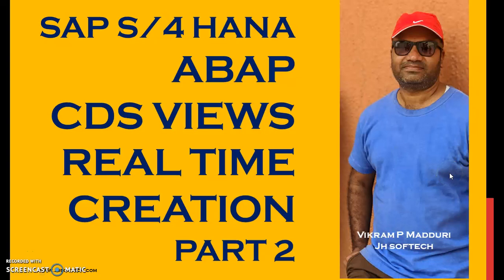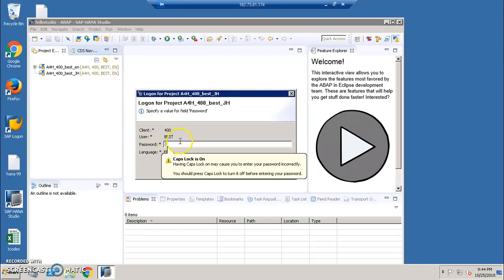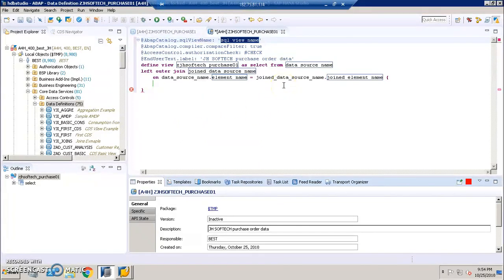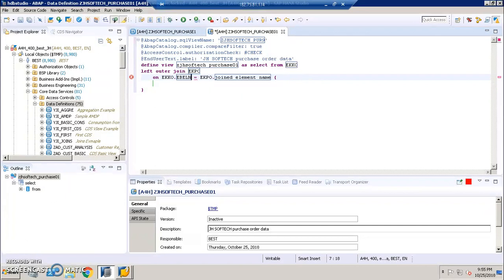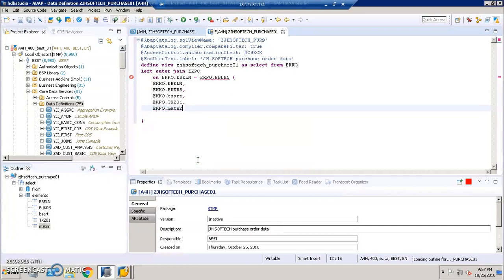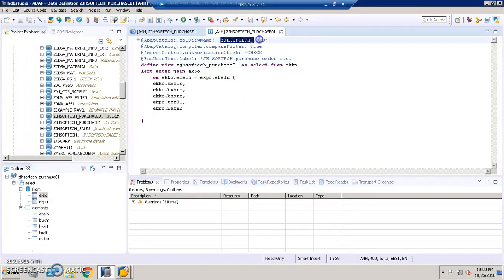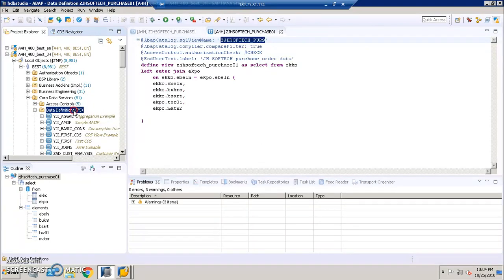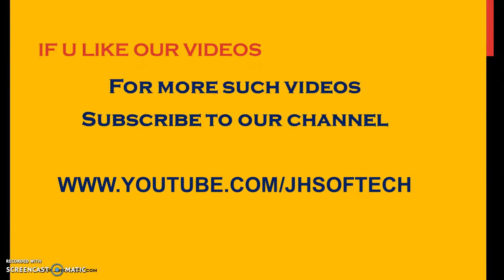#19 SAP HANA ABAP CDS View Real time Part 2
Creation of CDS View in SAP HANA. A Simple Real time CDS View with data from 2 different tables. Purchase Order Header and Item Data.